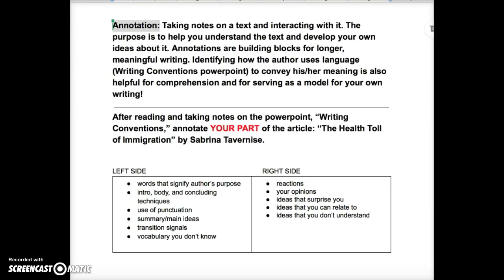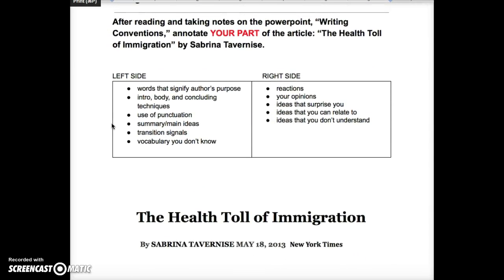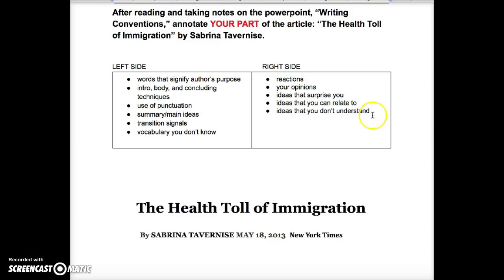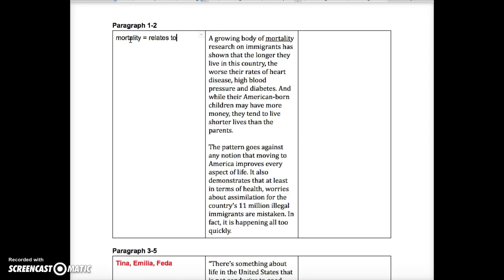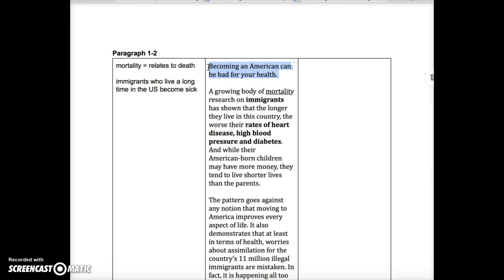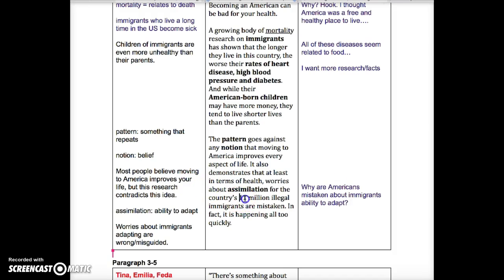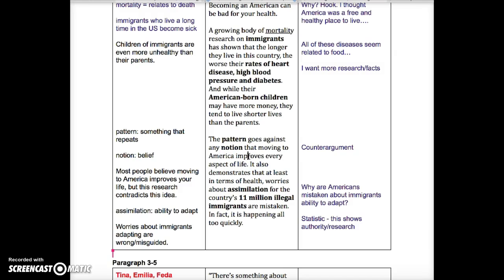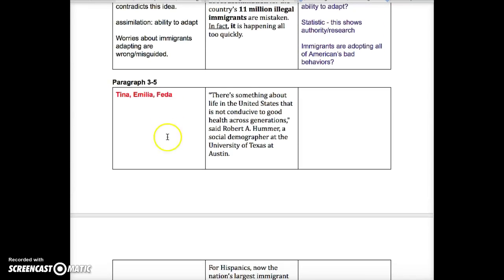Annotating in ESL 52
Watch this video to learn annotation!